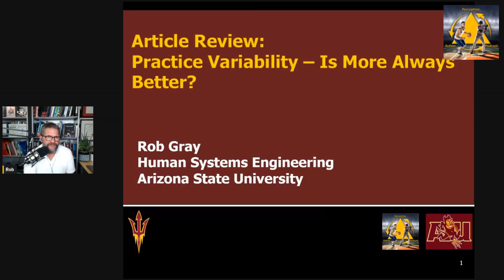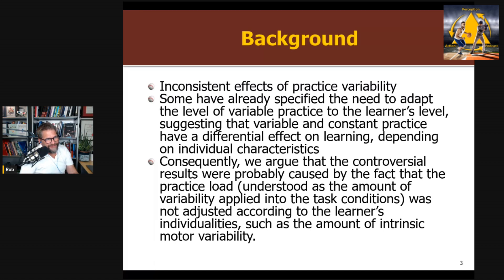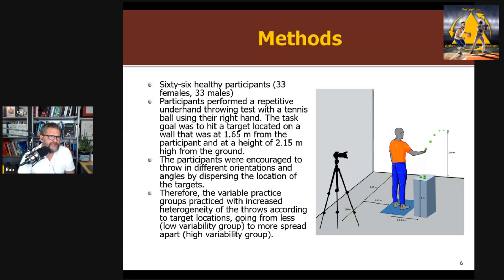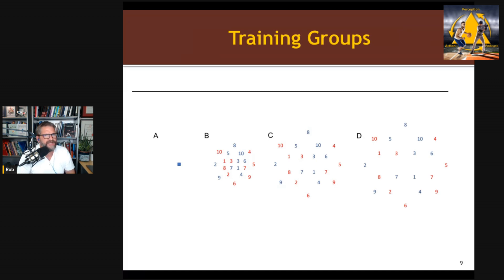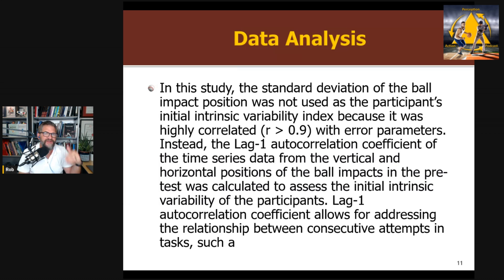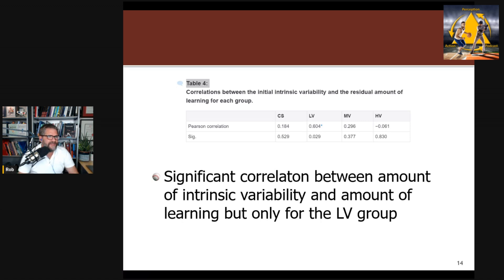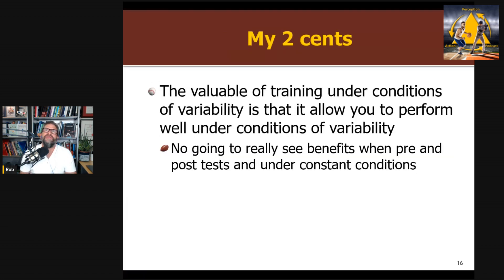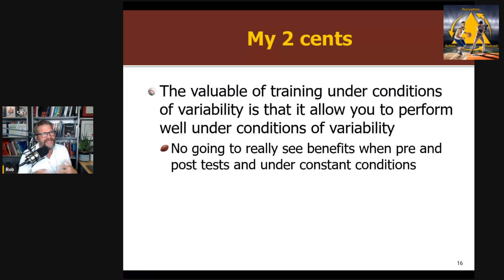Is There An Optimal Amount of Practice Variability for Learning That Depends on Skill Level?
Review of "Applying different levels of practice variability for motor learning: More is not better"